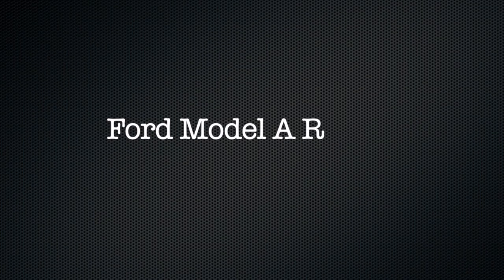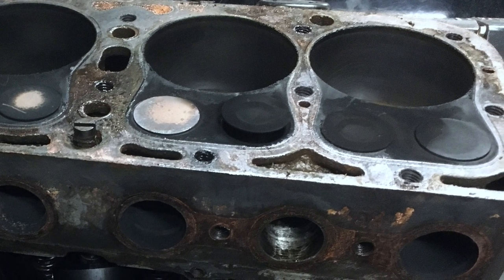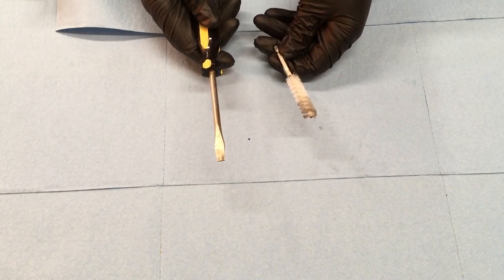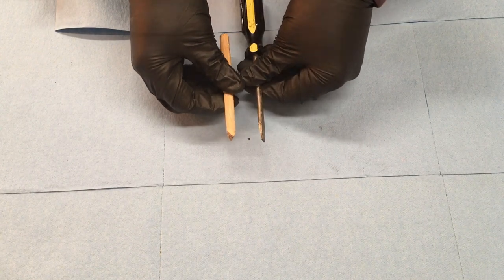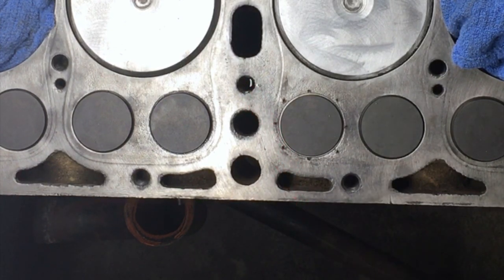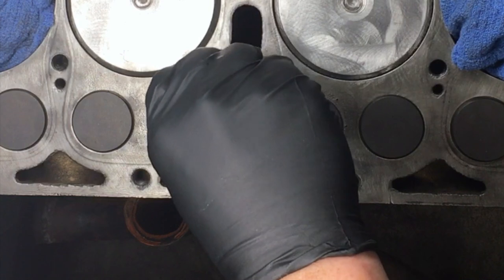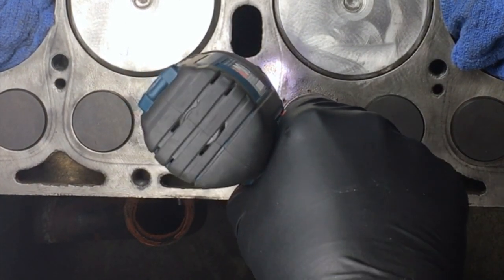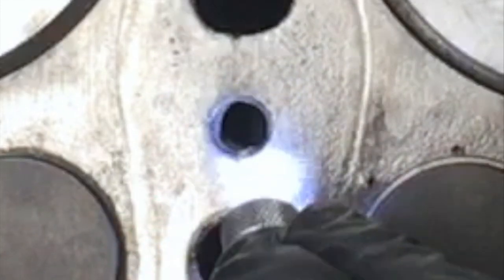Model A Ford - cleaning engine block stud holes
When you take the head off a Model A 4-cylinder engine, sometimes for the first time in decades, there will often be contamination left behind in the stud holes, such as rust, oil, or unfortunately even coolant. In this video, I'll show you one way to clean the stud holes on the Model A engine block.

To clean your stud holes, you'll need:
- 3/8" oak dowel
- Brake cleaner
- Shop towels
- Compressed air or canned air
- 7/16"-14 rethreading tap, also called a thread restorer or thread chaser
- 1/2" nylon bore brush with a chuck that fits your impact wrench
- Shop vacuum

I'll be posting additional videos on how to test your block threads and how to prepare to install a new cylinder head.